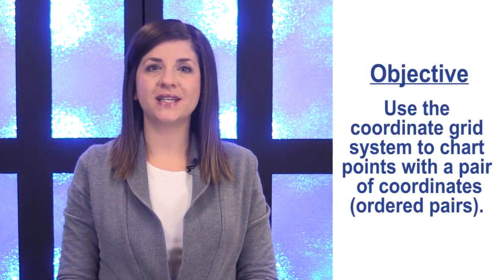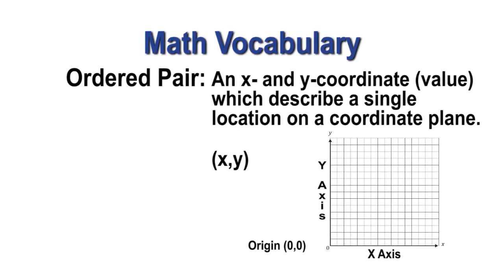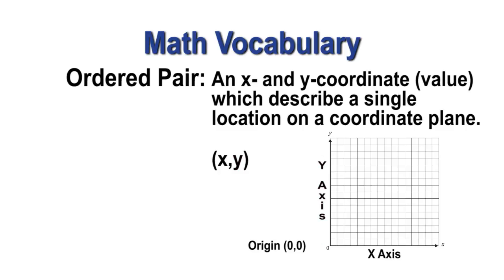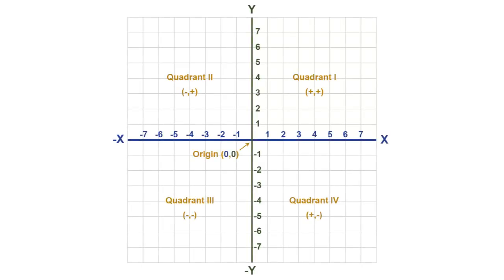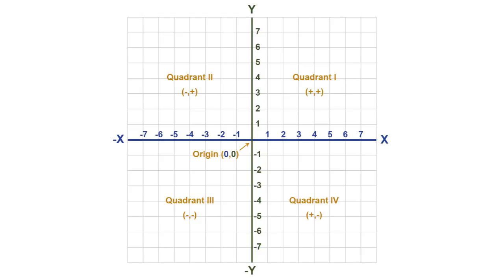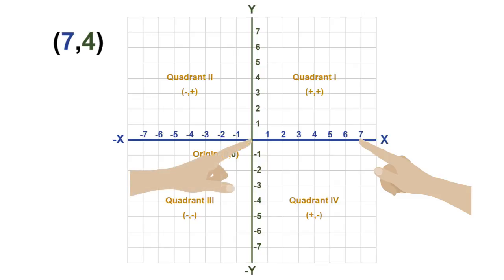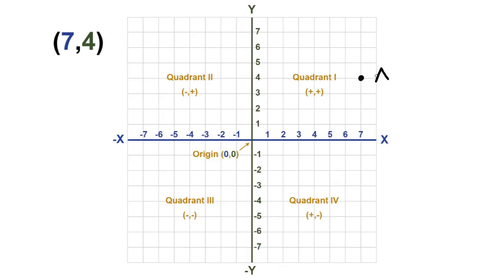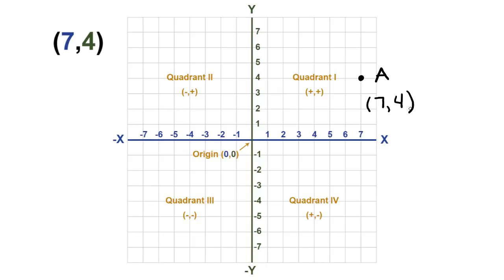4.09 - Points on the Coordinate Plane